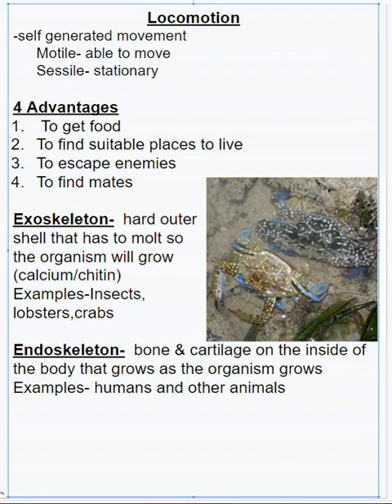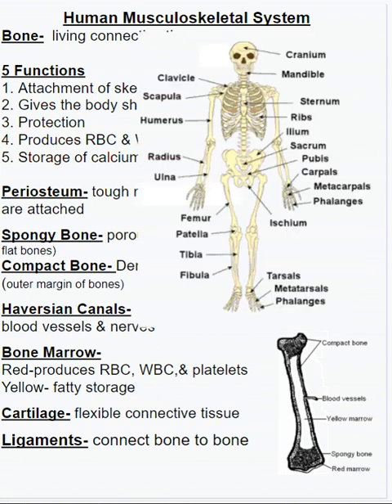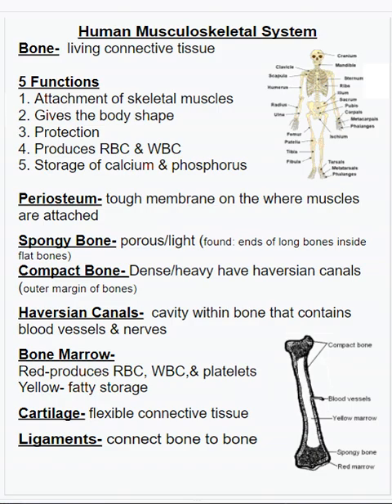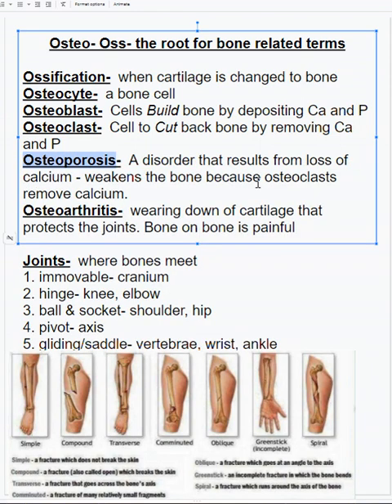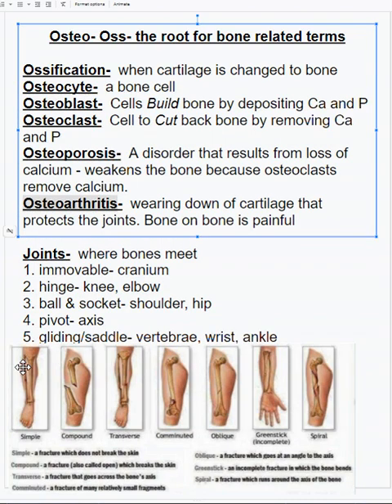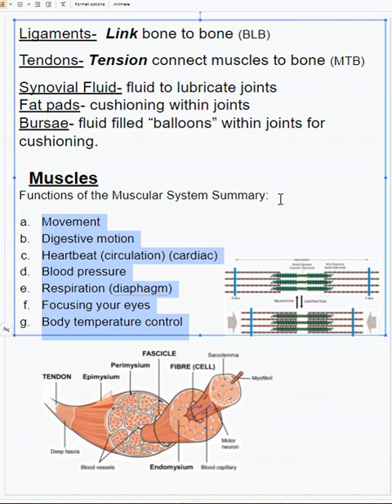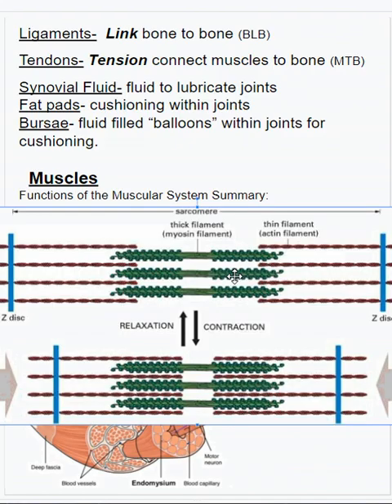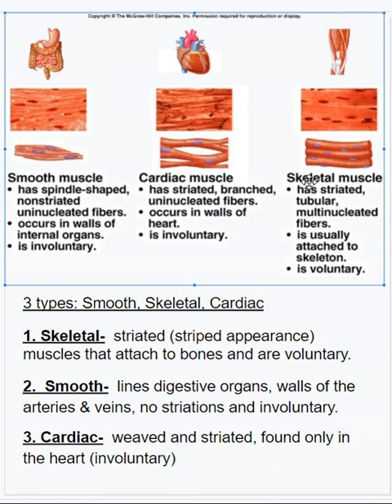Skeletal muscular video notes